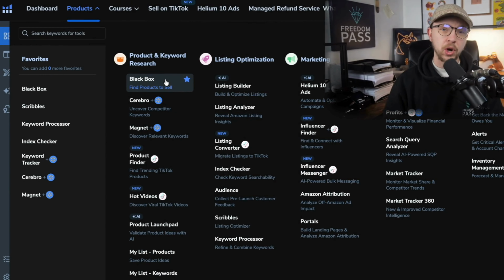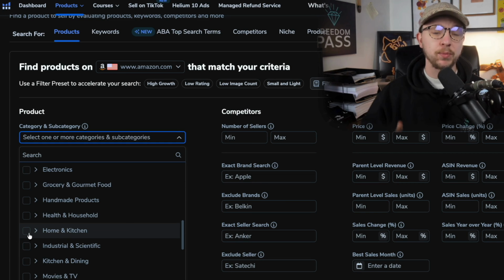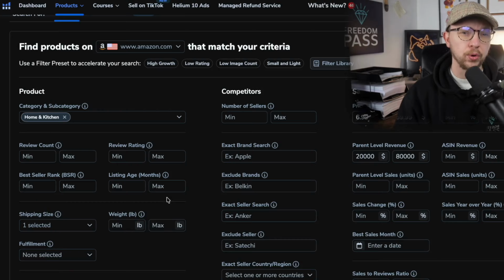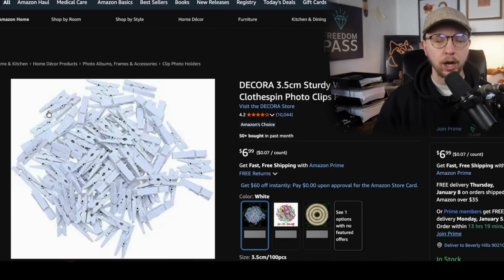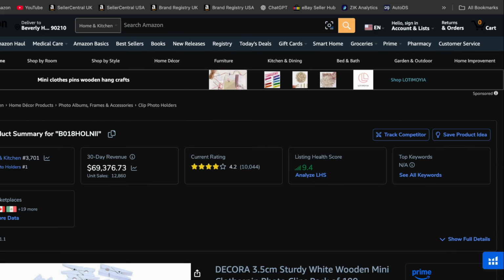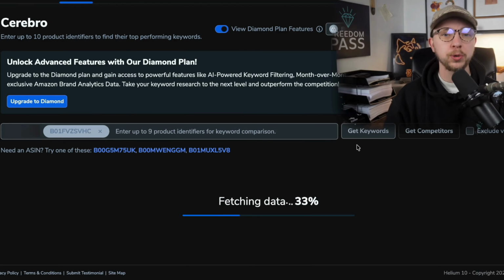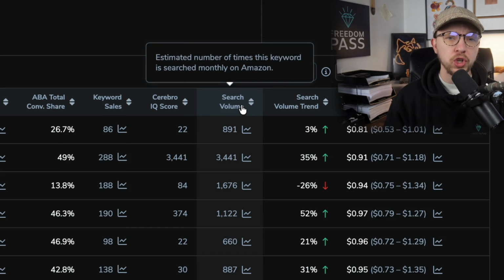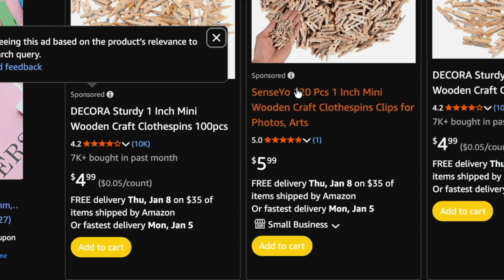Why MOST Amazon FBA Products FAIL!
In this video I show how to find winning products on Amazon using Helium 10 tutorial, step by step. This Helium 10 tutorial is designed for Amazon FBA beginners who want a simple product research workflow using real data.

We use Helium 10 Black Box  & Cerebro to find Amazon product ideas, then validate demand and competition using Helium 10’s tools (including Xray and Cerebro) so you can avoid guessing and make smarter product decisions.

If you're new to selling on Amazon, this is a beginner-friendly walkthrough you can follow along with.

This video covers:
00:54 How to find winning products on Amazon
01:00 - Helium 10 Black Box product research
02:45 - Validating demand and competition
04:10 - Using Xray & Cerebro to confirm keywords
05:00 - Beginner mistakes to avoid in product research